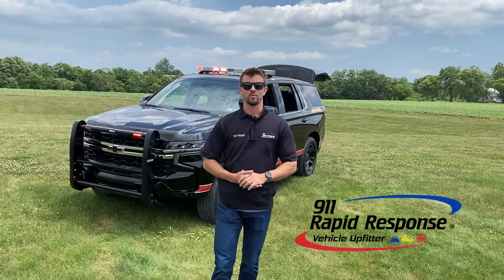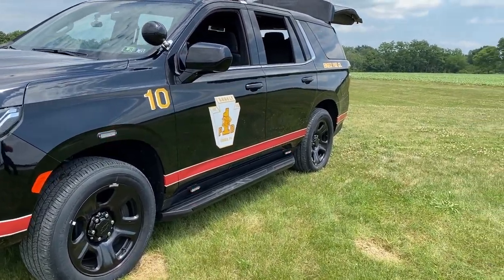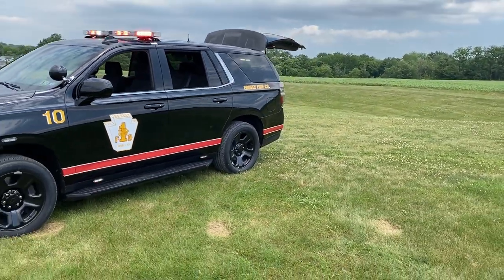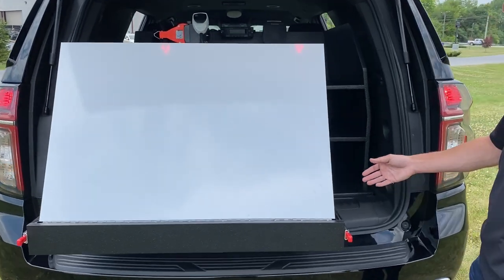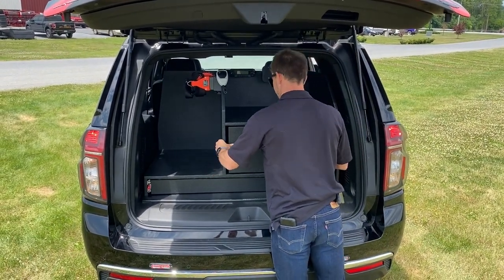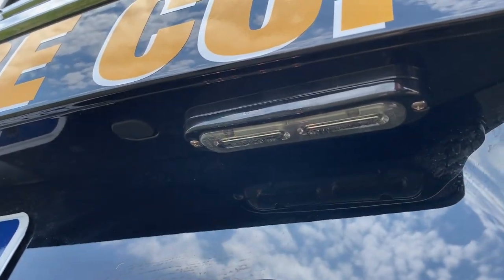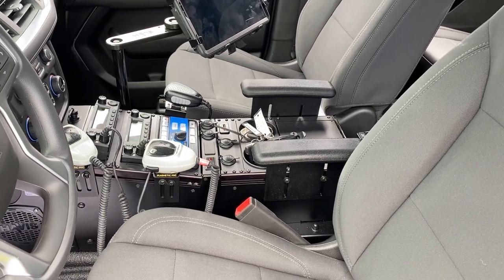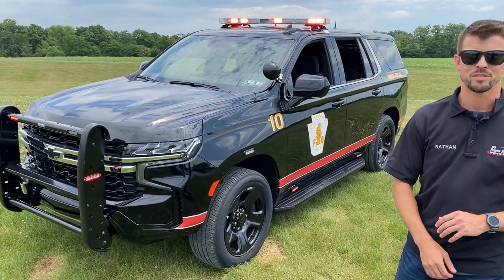Chevy Tahoe, Edgely Fire Dept. | 911RR